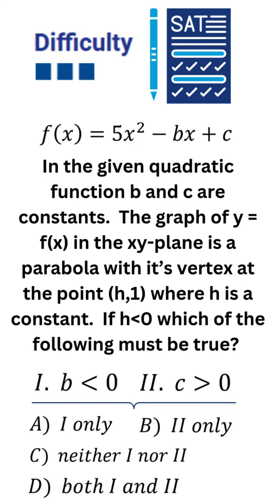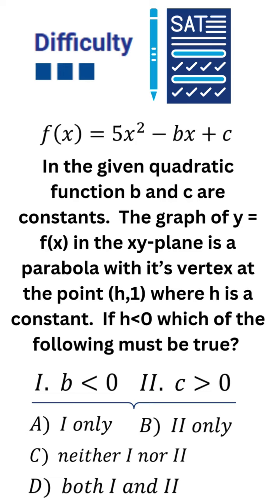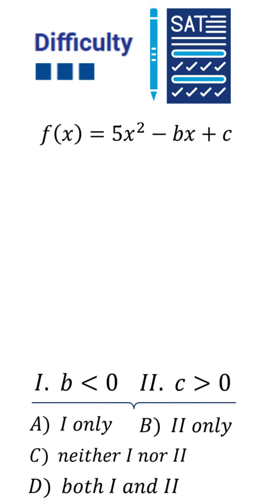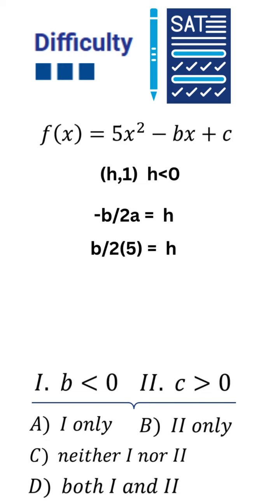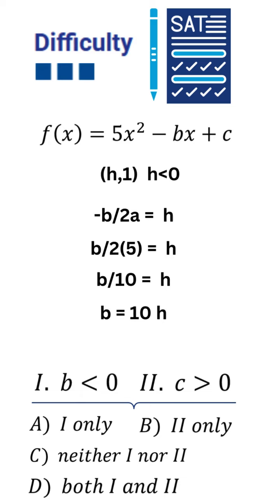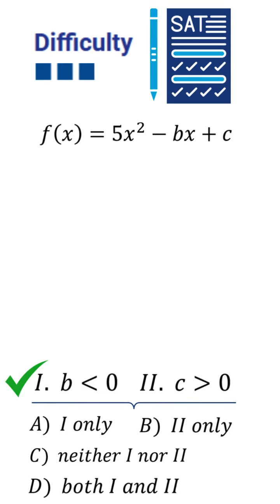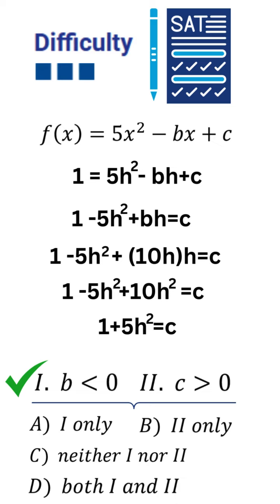Another Tough Quadratic